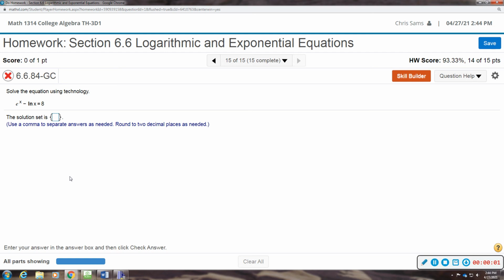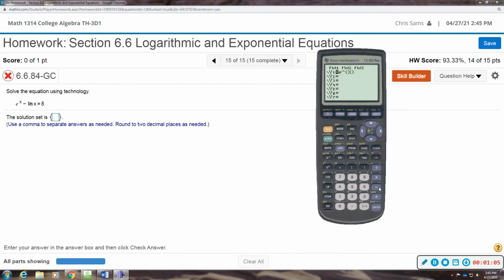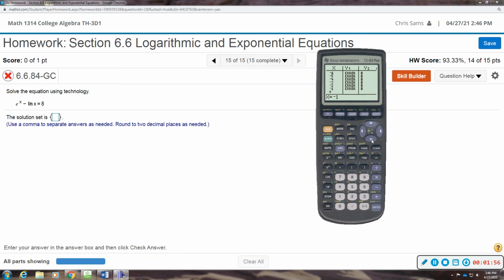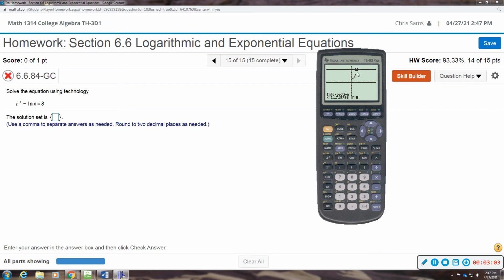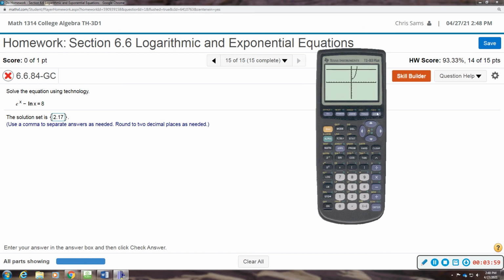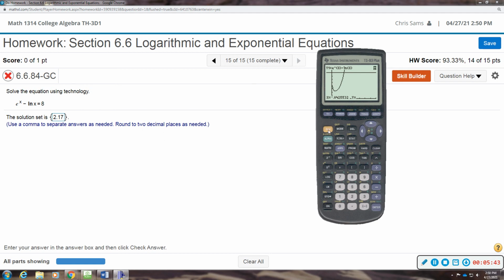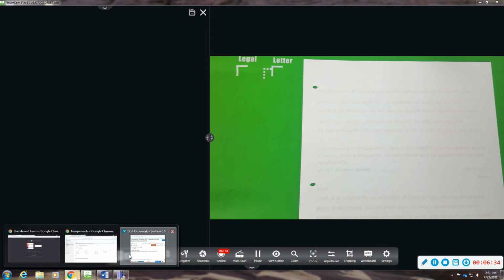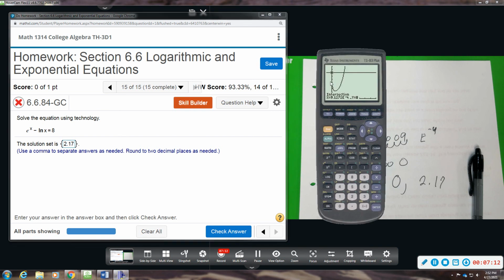College Algebra Mylab 6 6 15